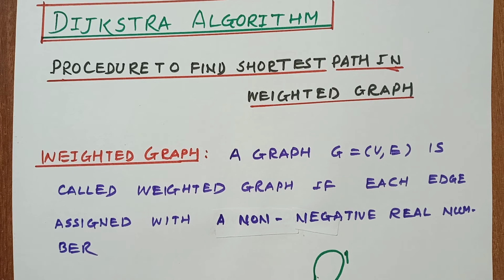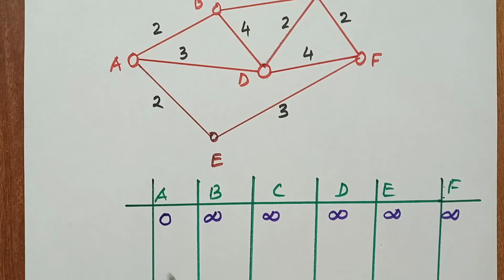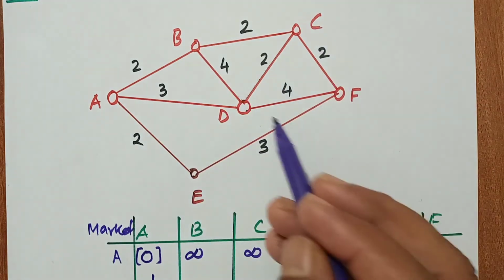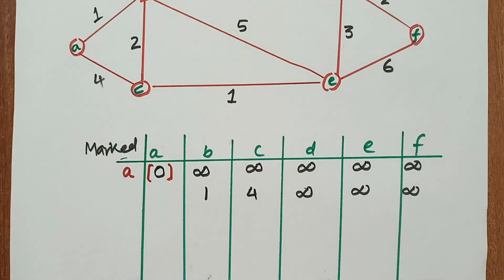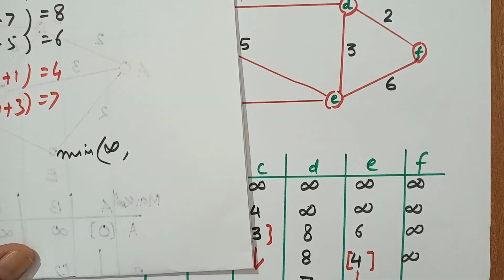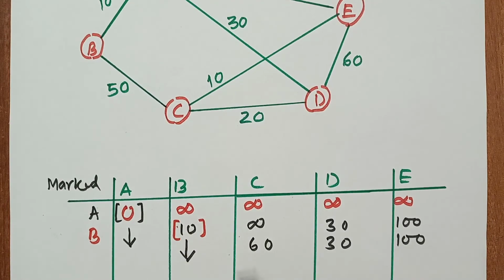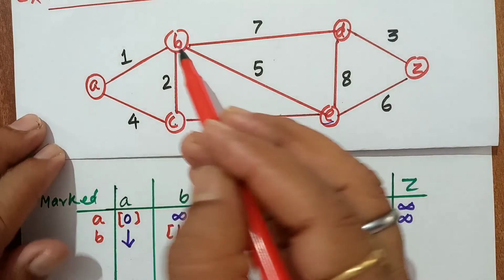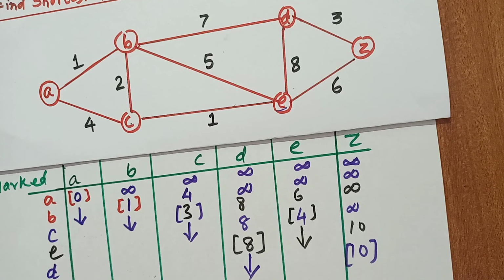Dijkstra algorithm | Dijkstra algorithm shortest path | MPPSC